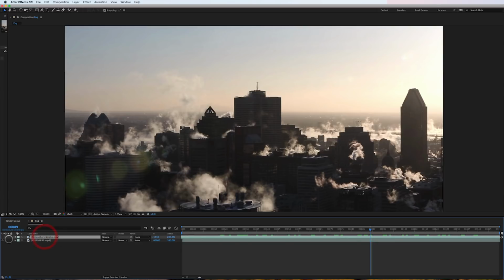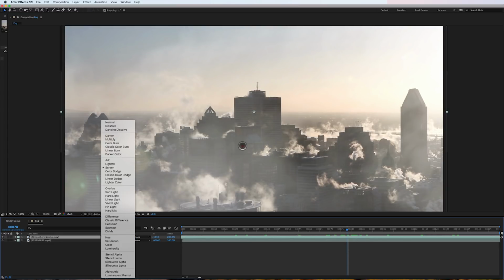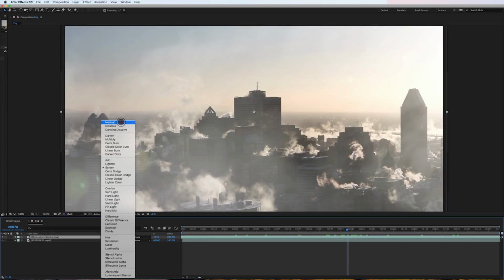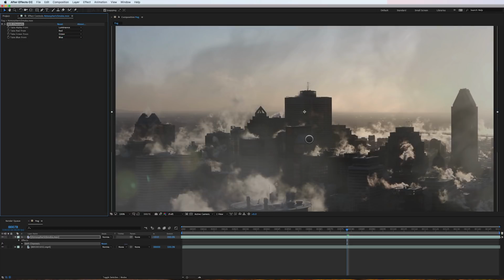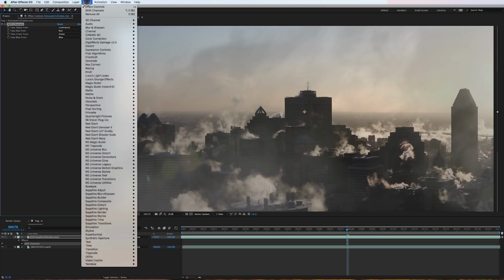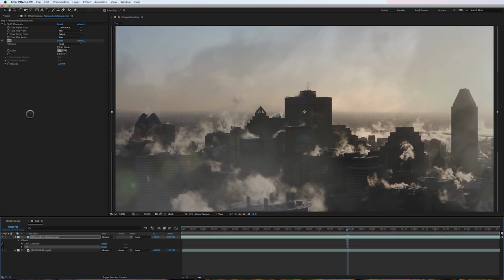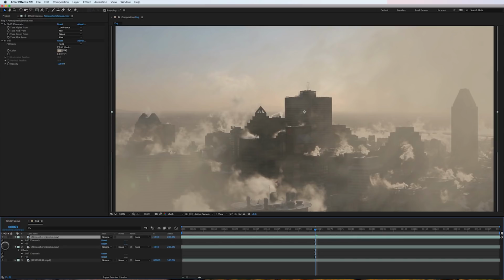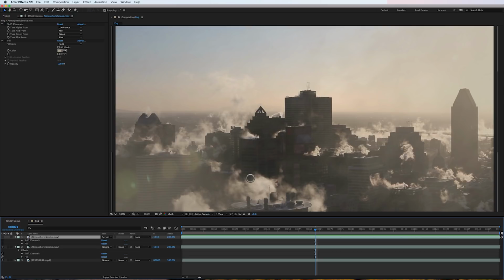How To Composite Fog In After Effects The Right Way